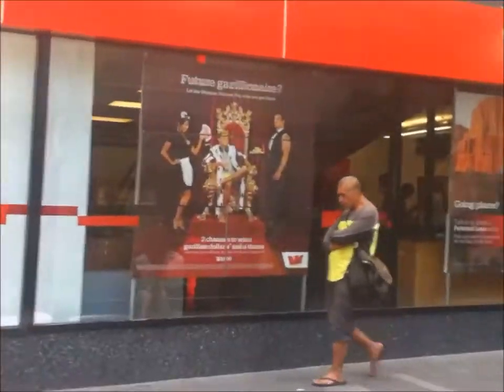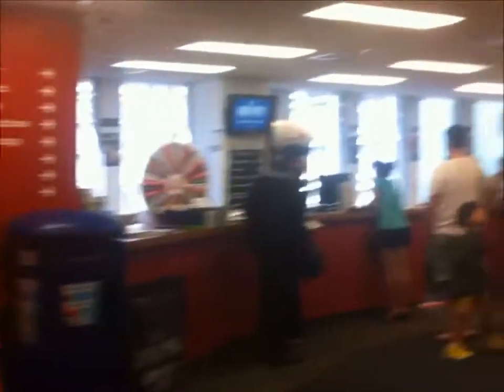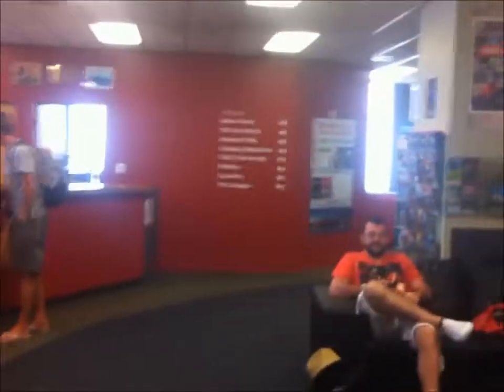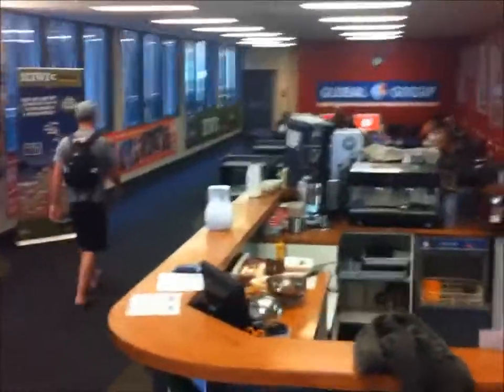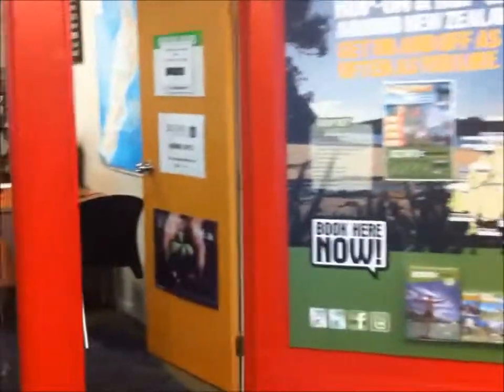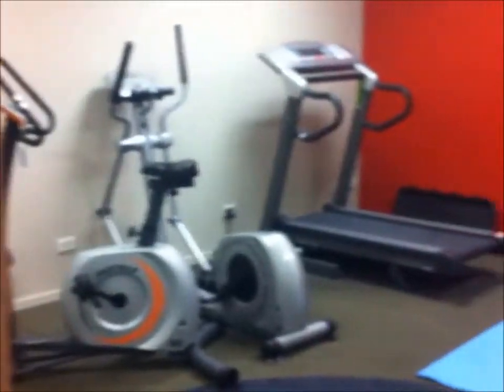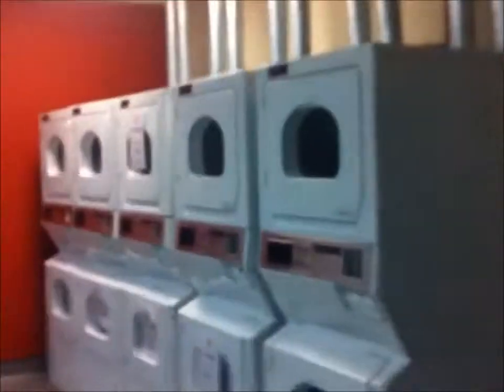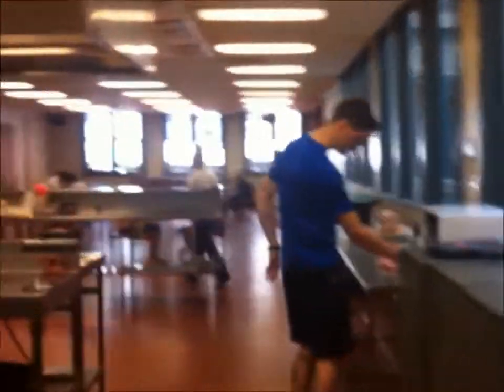Base Backpackers Auckland - Virtual Tour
Heading to Auckland, New Zealand? Here is my walking video tour of Base Backpackers Auckland (sorry for the quality, it was shot on my iphone)!

Base Auckland is located in the heart of the city and can help you with travel, jobs and an all round good time. The hostel offers Cheap Deals that will save you money when you book your accommodation and activities combined.

The easiest way to get there is by a $16 Airbus from the Airport. The Airbus operates 24 hours a day and drops you off at the door step.

Reception is open 24 hours and the staff are super friendly! There is a Travel Desk, Globe Bar (drink specials every night of the week), Activities, Cafe, Gym, huge Kitchen and Lounge area and a Job Search New Zealand office that can help you find work on your working holiday visa.

To view my TOP 10 List of Things To Do in Auckland,